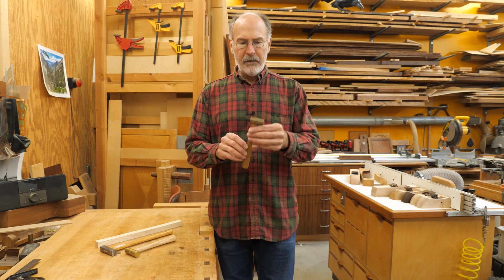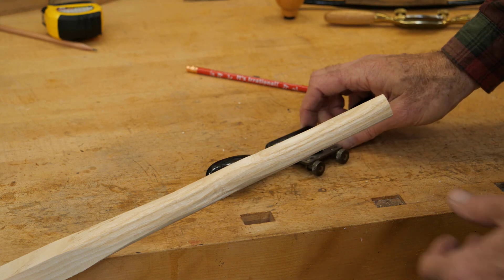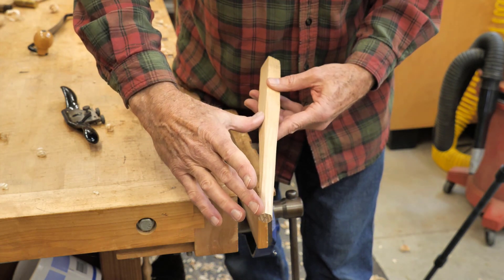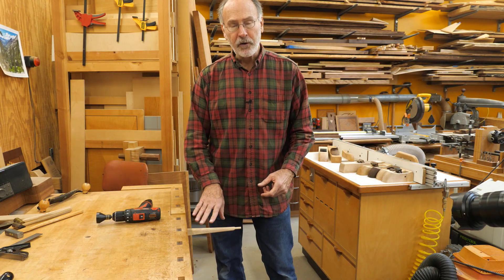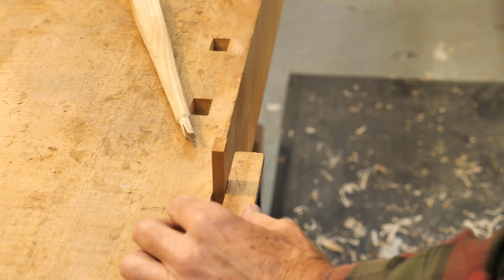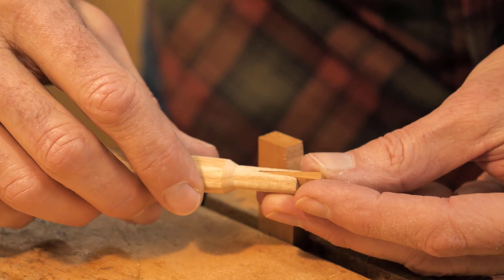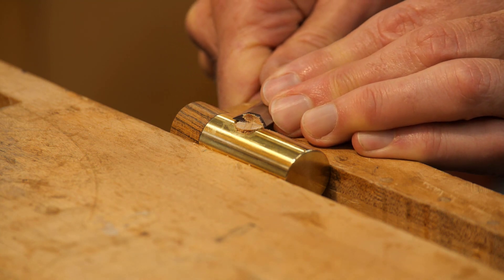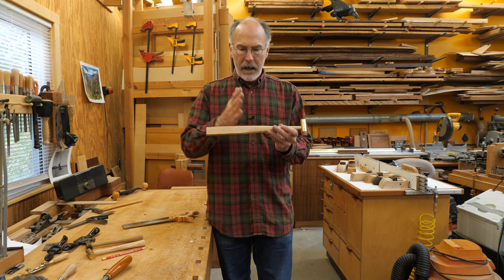Plane-adjusting Hammer Build Part 3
Part 3 of this series showing how to make a brass-and-wood-headed hammer for adjusting your wood plane.

Timeline:
00:00 Thoughts on handle shape
02:26 Drawknife shaping
03:24 Spokeshave shaping
06:01 Cutting the tenon
07:57 Final tweaking
08:30 Fit check and notch cut
10:06 Cutting wedge and head attachment
13:17 Cutting and trimming the tenon
15:16 Cutting the handle to length
16:56 Chamfering the handle end